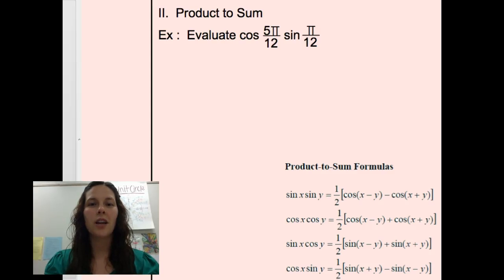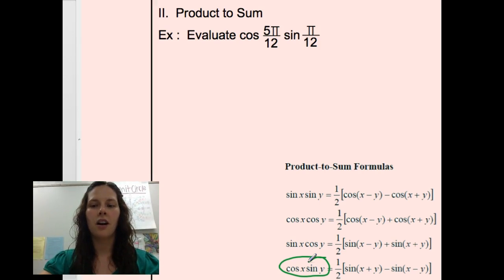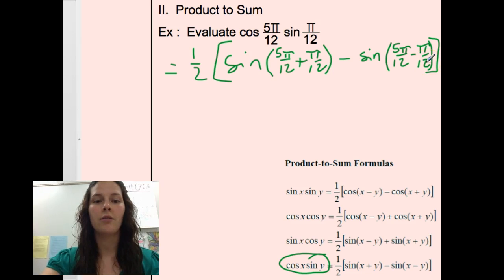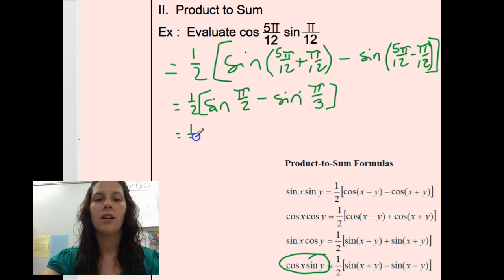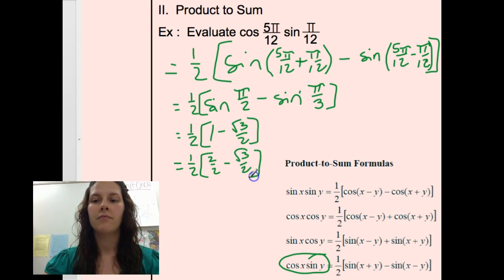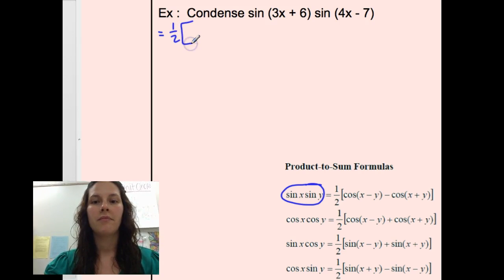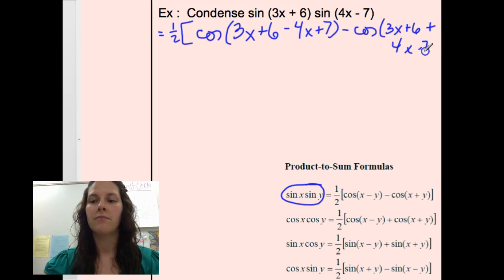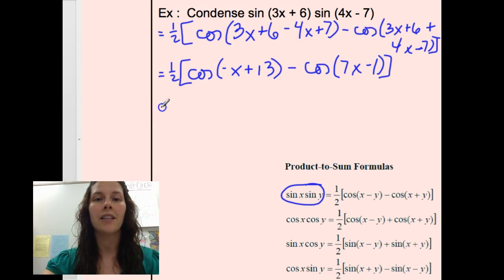5.5D3 Video 2 Product to Sum Formulas